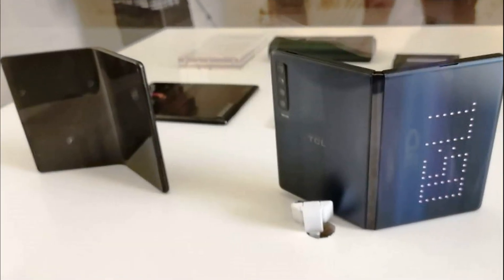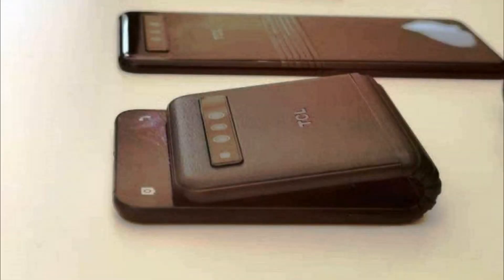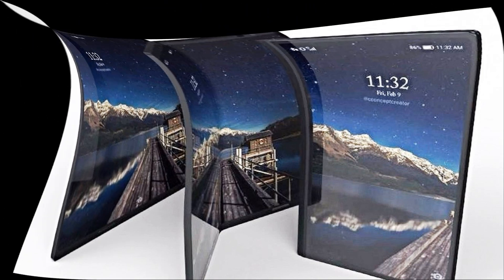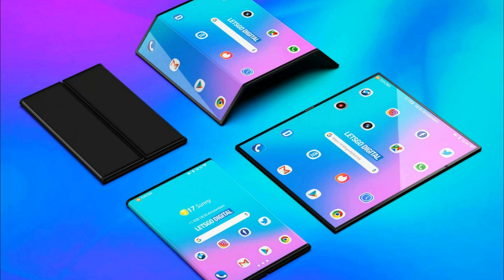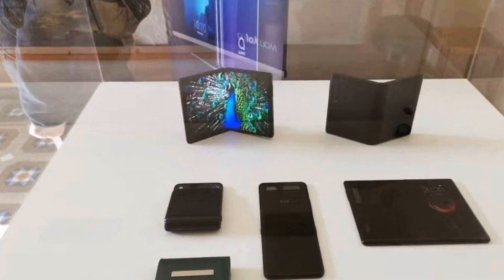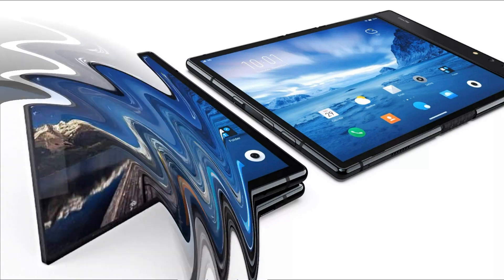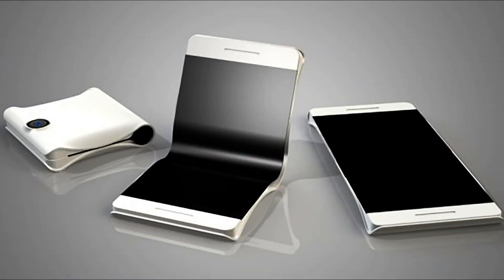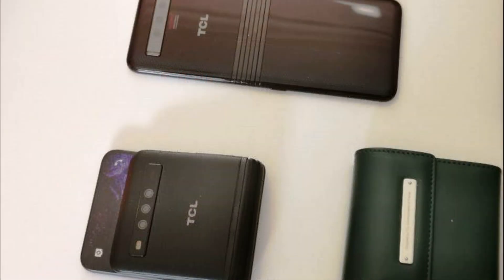TCL foldable phone NEW of 2020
TCL bendable smartphones at MWC 2019.
A couple of days before Samsung unveiled its first smartphone with a bendable Galaxy Fold screen, we learned that the Chinese company TCL Group, which owns the BlackBerry and Alcatel smartphones, is working on five options for mobile devices with flexible screens. Now the user Weibo has published a series of photos showing smart phones with flexible TCL screens in a glass case behind the glass.
As you can see, TCL brought several different models to the exhibition, which differ in form factor, but at the same time have a number of common features. First, all the screen folds into the case. In addition, they are all equipped with multiple cameras. Finally, they all use a special loop design, which received the marketing name DragonHinge. As you can see, the design itself is far from ideal, the gaps in the bend are simply huge.
One of TCL's foldable smartphones repeats the concept behind the Samsung Galaxy Fold idea with the main bendable screen of a large diagonal on the inside and an additional compact display on the outside. Depending on the tasks, the device can be transformed from a smartphone into a tablet and vice versa with one easy movement of the hand. The main screen of the AMOLED type is characterized by a diagonal of 7.2 inches, a resolution of 2048x1536 pixels. It covers more than 100% of the NTSC color space and occupies 90.73% of the front panel area. On the outer part in the left corner is the main quad camera with a vertical layout of the modules. Alas, the details about the configuration of the camera were not disclosed.
The second device is equipped with a single bendable display, that is, a concept like a folding Huawei Mate X, the announcement of which is expected in a couple of hours. On the outside there is a triple chamber. When folded, it takes the form of a folding bed, but the issues are caused by a large hole at the bend.
TCL promises an optimized interface that takes into account the design features of the model. Other characteristics of smartphones have not yet been disclosed, but this is not surprising, since the output of smartphones is only scheduled for next year. At the exhibition, they are on display in a glass case.